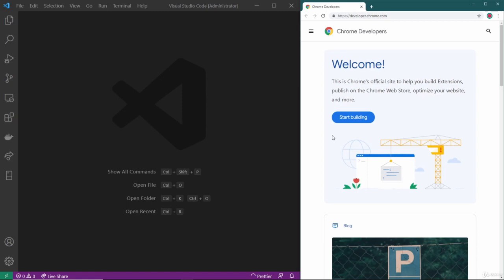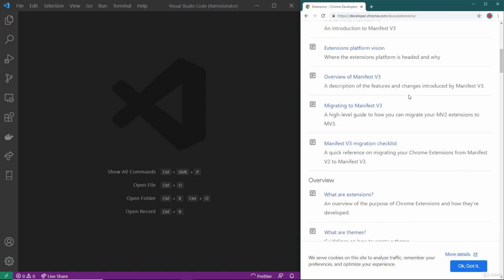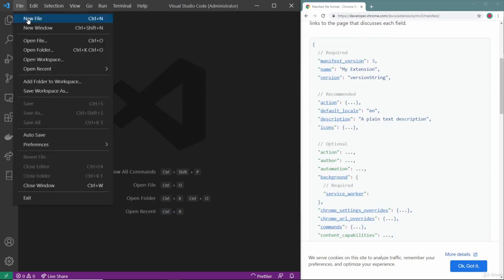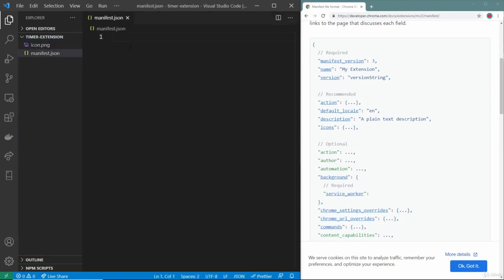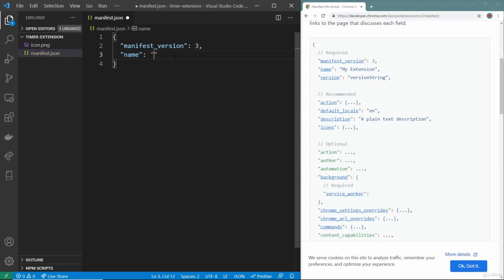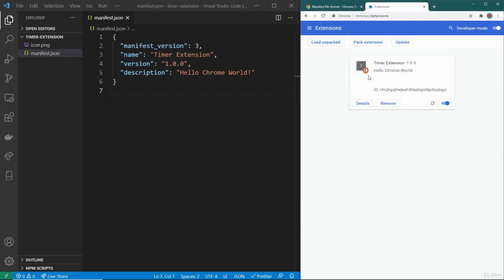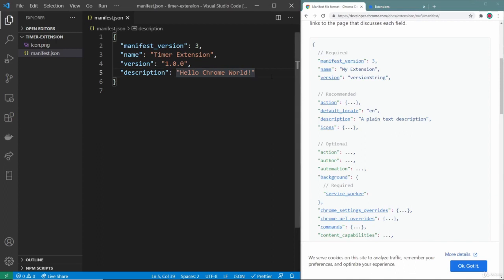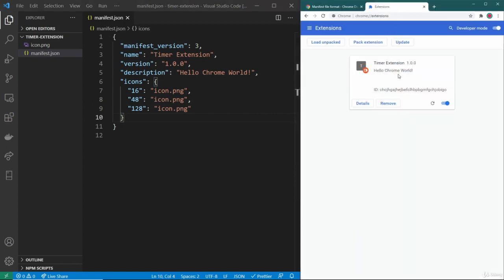Manifest File - React & Typescript